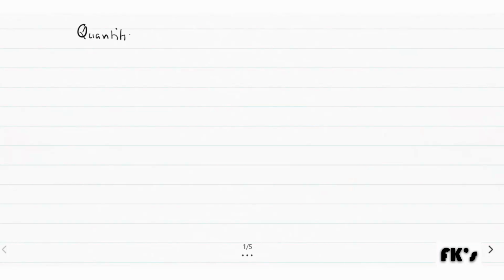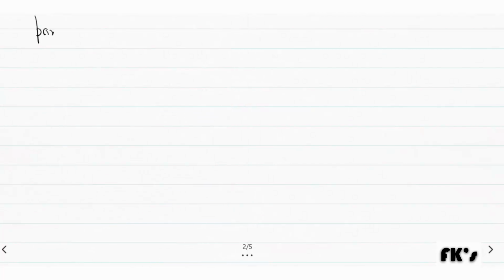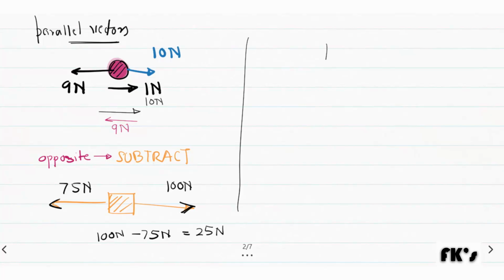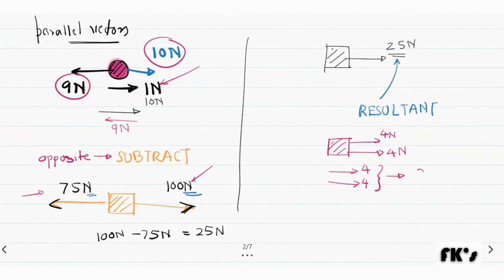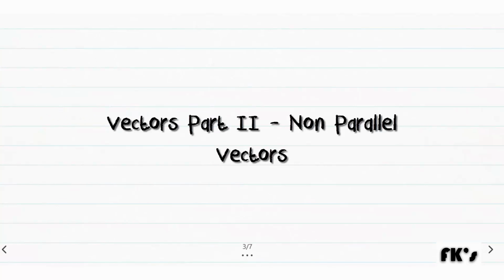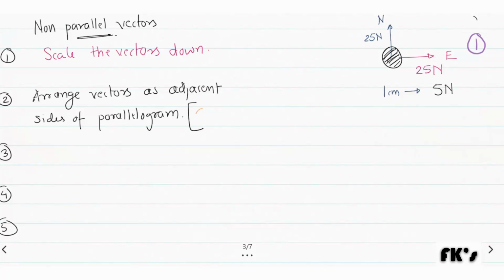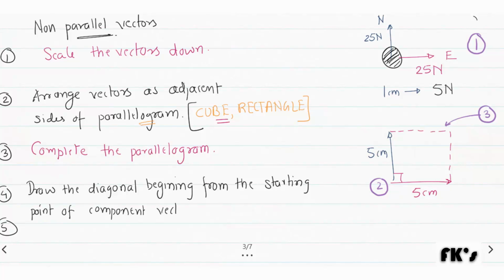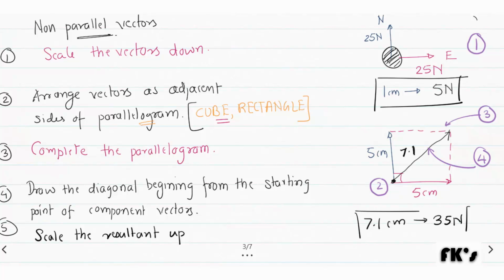1.5. 5 - Scalars and Vectors 1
This video is all about vectors where Frank talks briefly talks about the physical quantities being divided into two types viz. scalars and vectors. Scalars are the quantities that are represented by magnitude while vectors need a magnitude as well as direction.
Frank, in the first part of the video, talks about the parallel vectors which can be added(in case if they are pointing in the same direction) and subtracted(when they are oppositely directed) to get the resultant. Frank describes the terms component and resultant vectors.
He briefs about the steps involved in finding out the resultant of two vectors graphically. These steps have been explained using a rough example alongside.
The second part of the vector video will have few examples that have been solved using the steps mentioned therein in order to get Resultant Vector of two non parallel vectors.